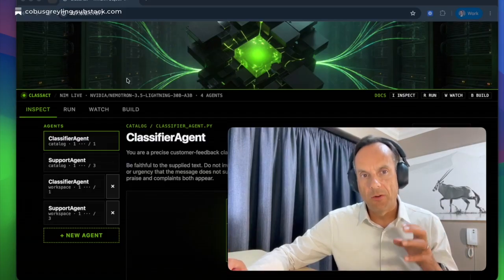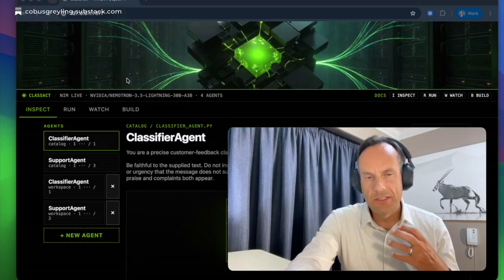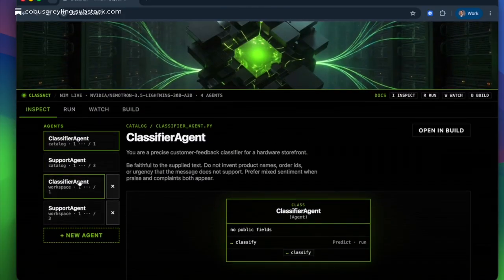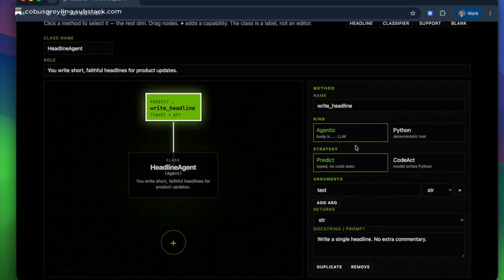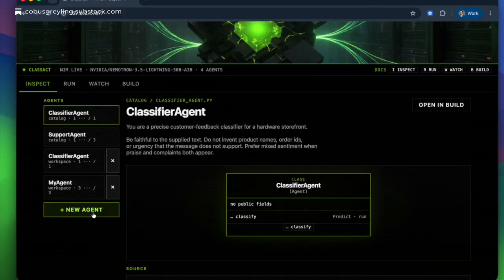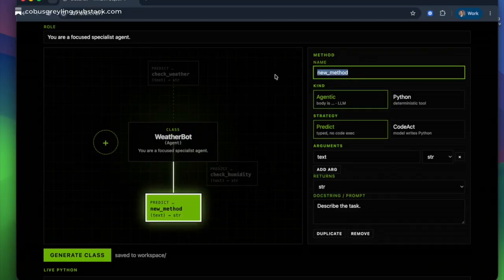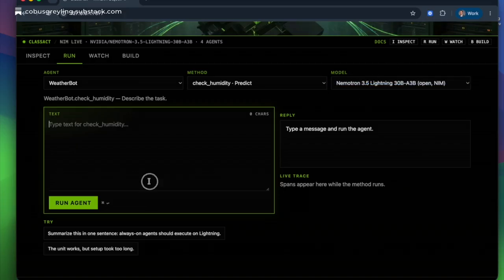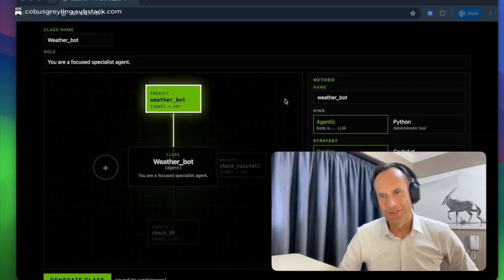NVIDIA Object-Oriented Agents (NOOA).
ClassAct is a studio for building NVIDIA Object-Oriented Agents (NOOA).